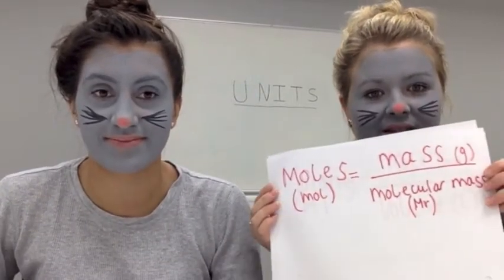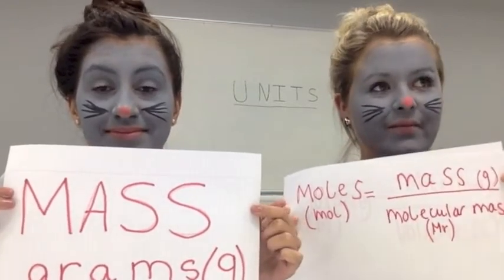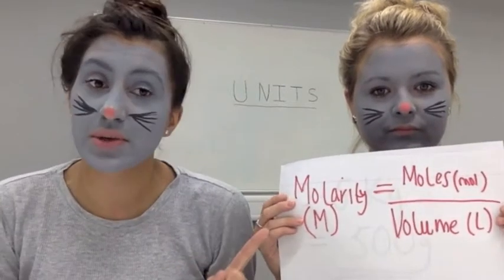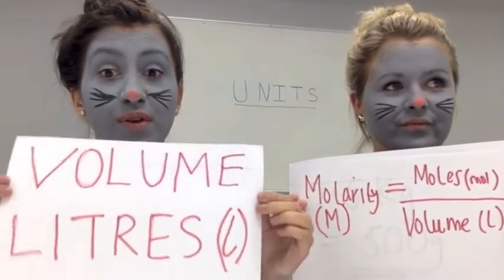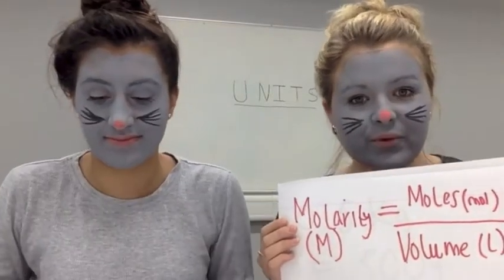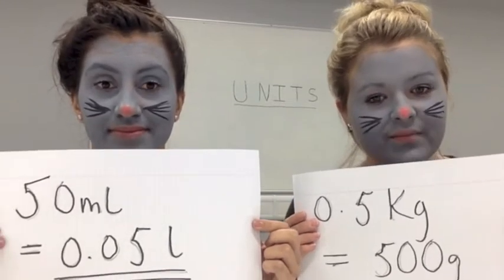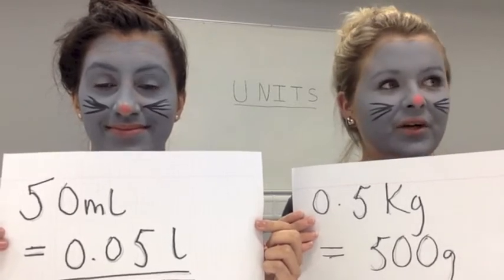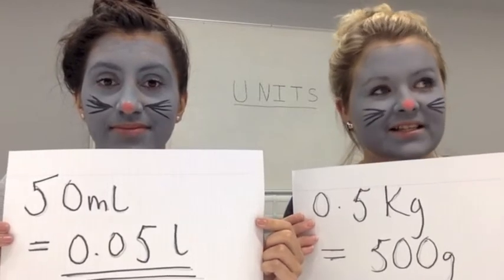Mole Calculations Video 3- Units in mole calculations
Video 3 in a series of tutorials addressing mole calculations. This video focusses on the units used in each calculation.